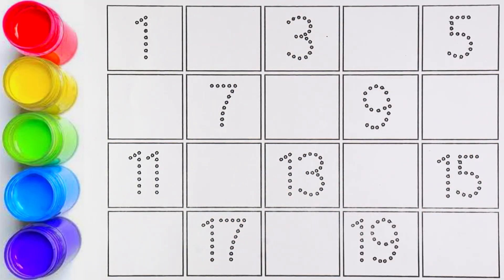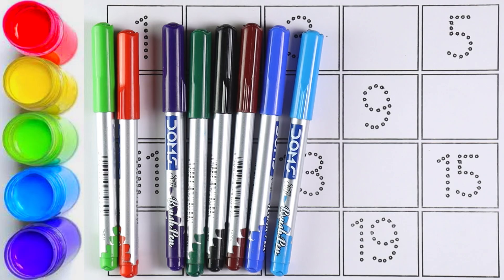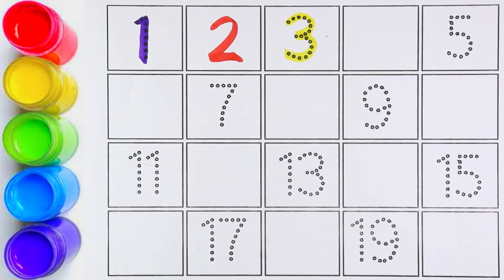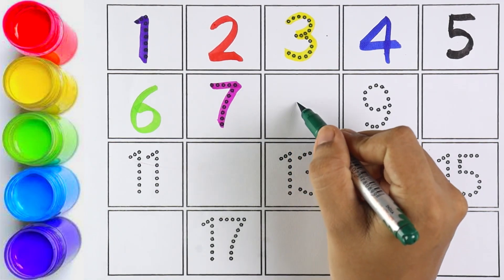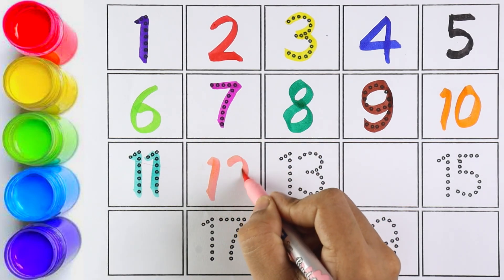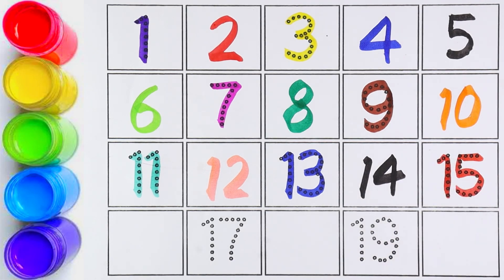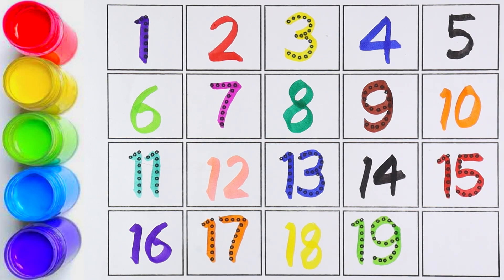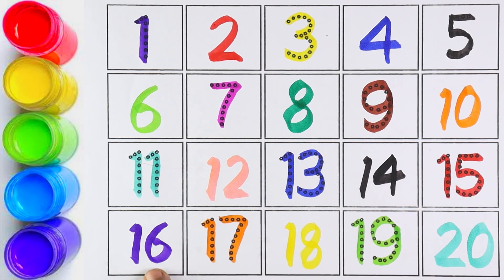1234 Numbers Writing and Counting For Kids and Toddlers | 1 to 20 Numbers